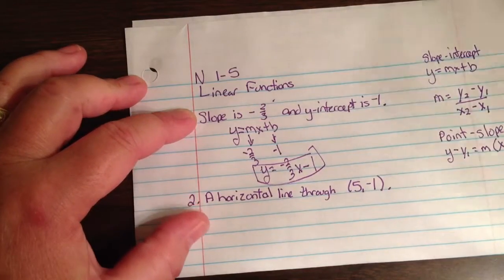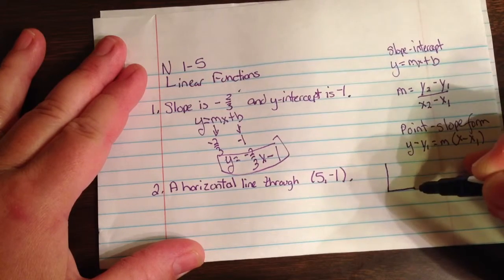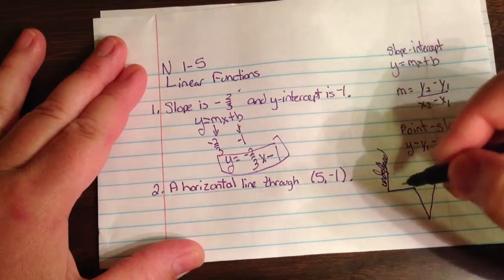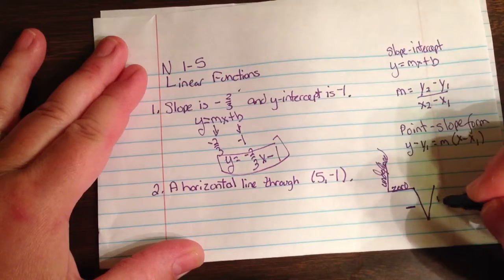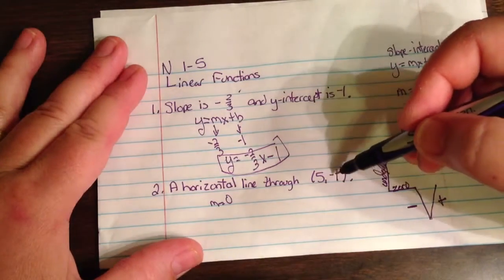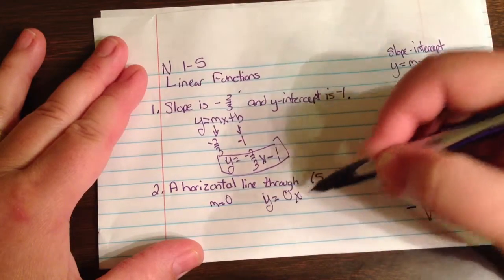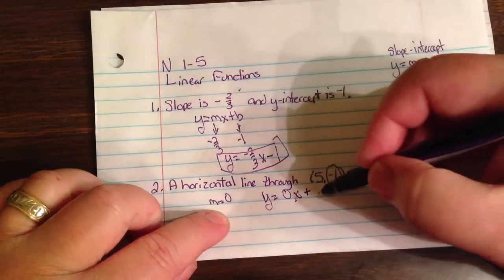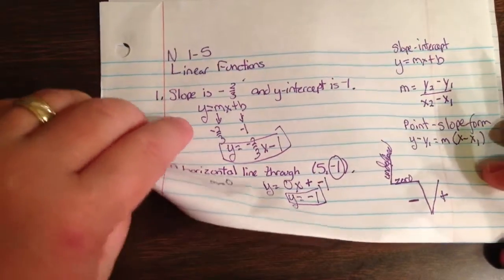N1-5 part 1